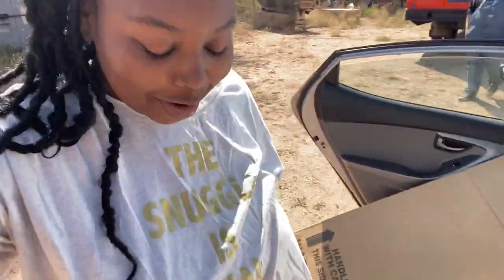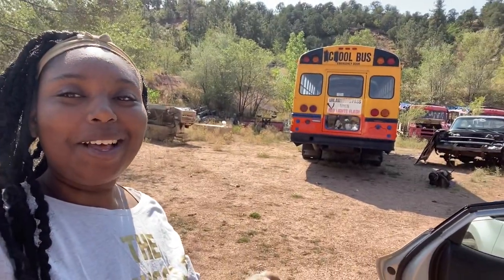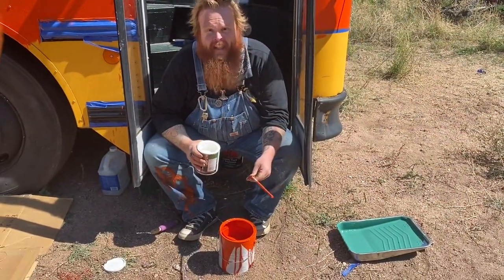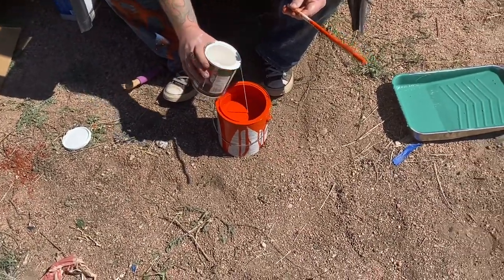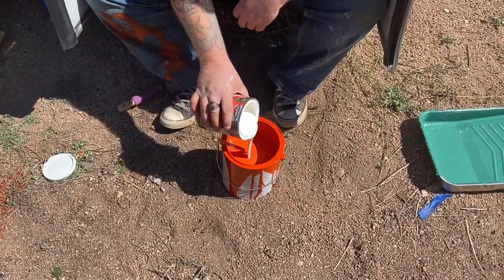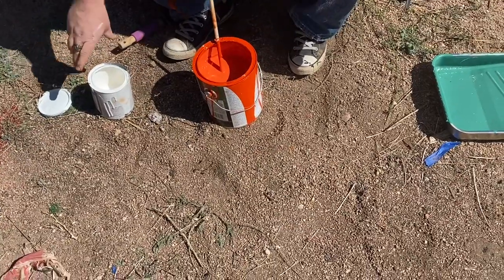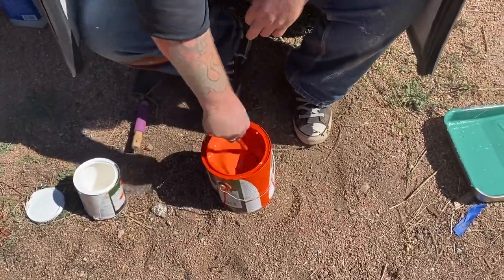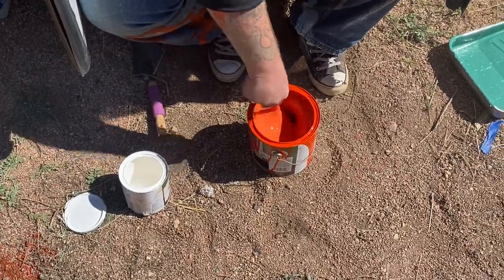Painting Our School Bus part 2 | Enamel Oil Based Tractor Paint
Good day friends, we are back with another video! We’ve spent the last few weeks preparing and like you saw in last weeks video here:

We started the painting process! We are using enamel oil based tractor paint and a little mineral oil to stretch out the colors! We initially started with the idea of a lighter turquoise on top and a darker one on bottom but quickly changed it to the lighter orange for the bottom instead!

On the top we are using Henry’s roof reflective coating and we’re gonna put about 3-4 coats since our roof started as yellow! We plan to finish up touch ups and tidy work this Saturday, meaning the paint will be complete this week!

We plan to come back next week to get started on the interior which will include starting interior framing! We are excited and cannot wait to start the inside of the bus build, but for now the outside being almost done is a huge win!

Chance and Shay💜